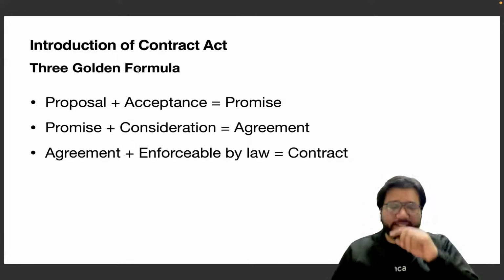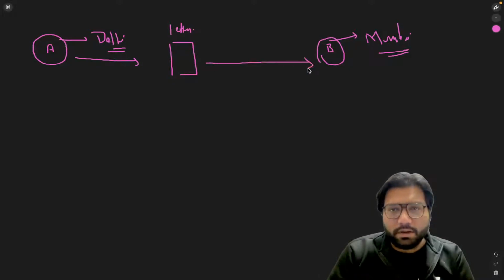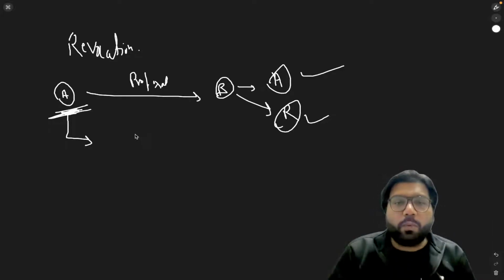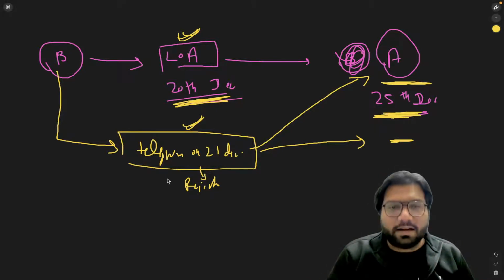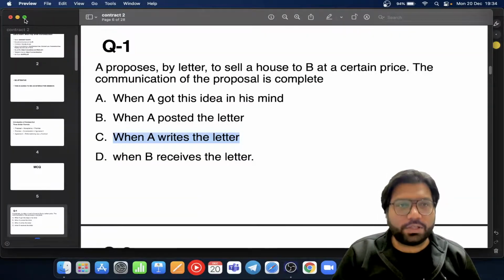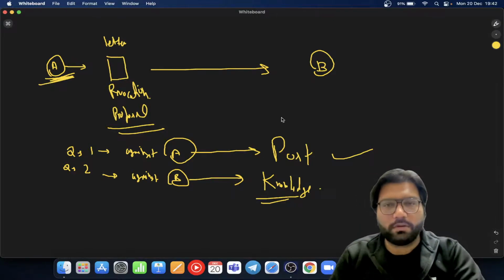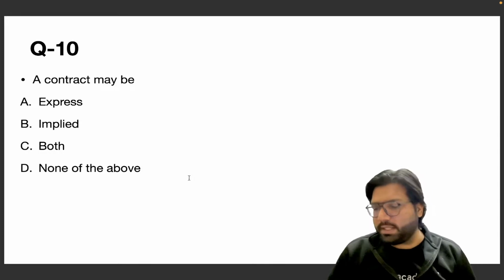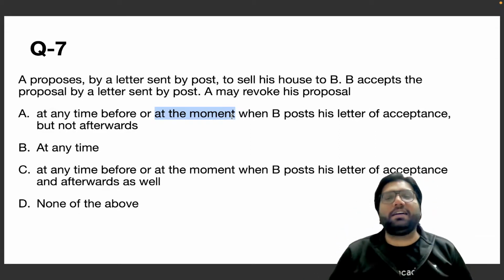Contract Act (Part 2) | Crack Judiciary Exam | Sandeep Khatri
In this session, educator Sandeep Sir will be discussing on Contract Act (Part 2). This will improve your knowledge about Contract Act and help you to score excellent marks in the Judiciary PCS J examination.

About the educator: He is teaching judicial aspirants for more than 5 years. hi areas of specialization are Constitution, Criminal, Commercial & Family Law.

Use Code """"""""""""""""KHATRILIVE"""""""""""""" Unlock FREE Special Classes on our

For all the new learners of Unacademy, use the code """"""""""""KHATRILIVE""""""""""""  to get the subscription for 1 year at Rs. 37,813/- to get access to the premium content.

You can enroll in Unacademy Subscription and get the following benefits:
1. Learn from your favorite teacher
2. Dedicated DOUBT sessions
3. One Subscription, Unlimited Access to Live Online Classes and Videos
4. Real-time interaction with best-in-class teachers
5. You can ask doubts in live online classes
6. Limited students in each Class
7. Download the videos & watch them offline